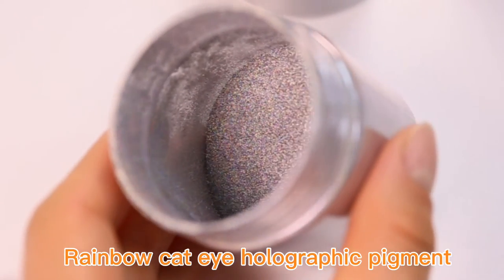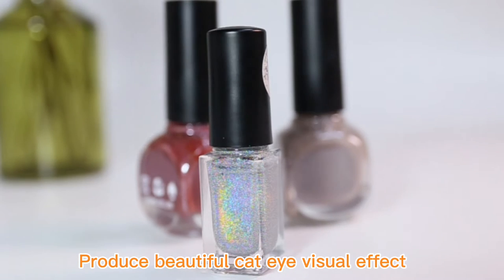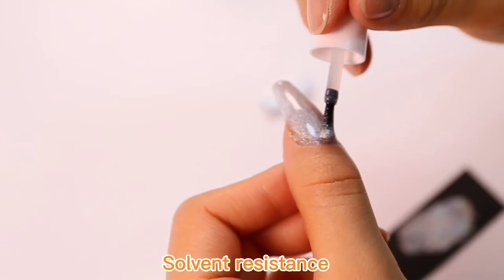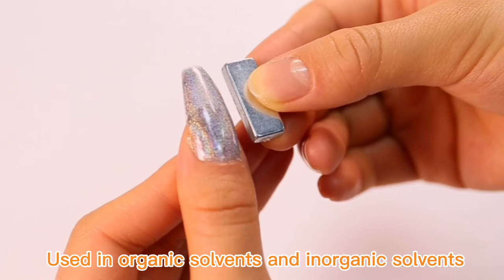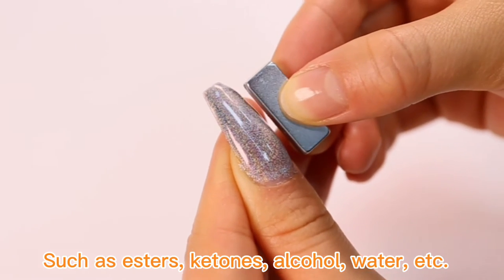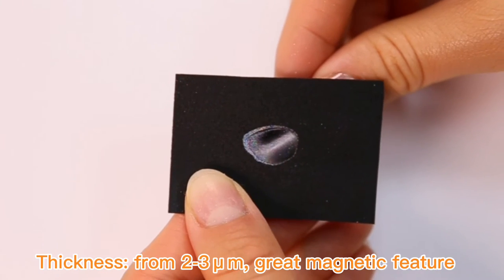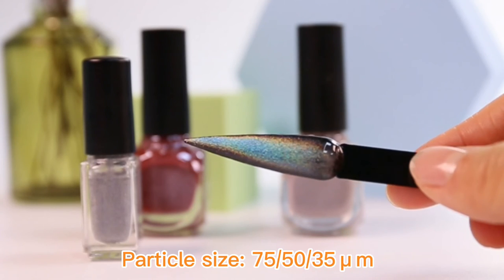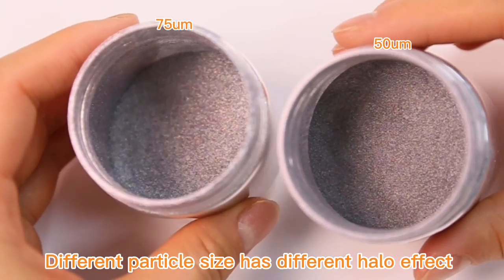Rainbow Color Shift holographic Magnetic Cat Eye Nail Pigment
Holographic nail pigment is a high-quality powder that gives you a shiny color-changing rainbow effect when using nail arts. It can work well with any base color without completely covering it up, such as pink, yellow, blue, and so on.

The powder is very thin, only 2um, so the consumption will be very small,  so one tiny container of holographic pigment powder can create a lot of hologram nails.
to know more details